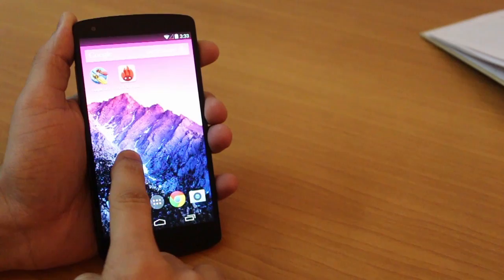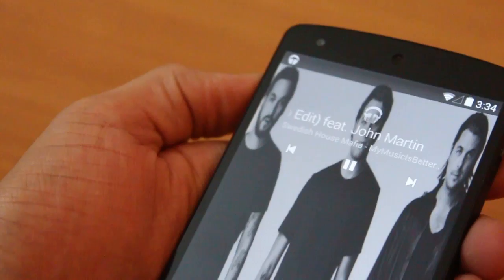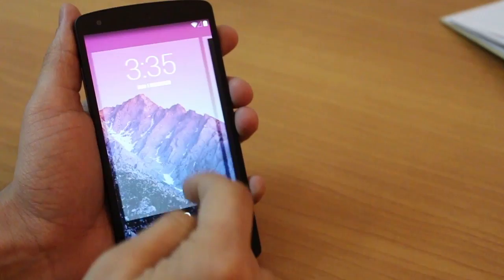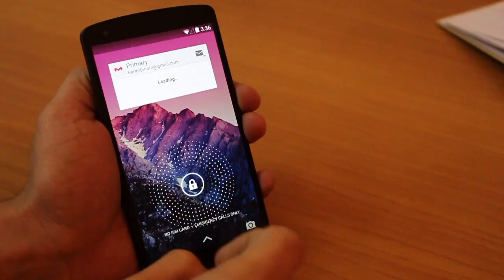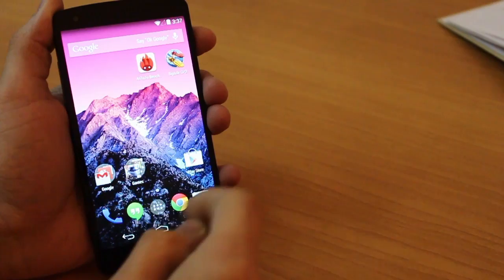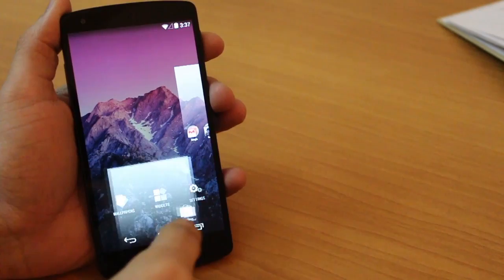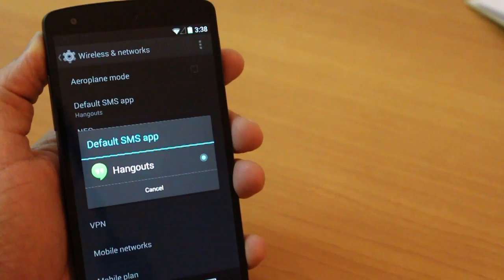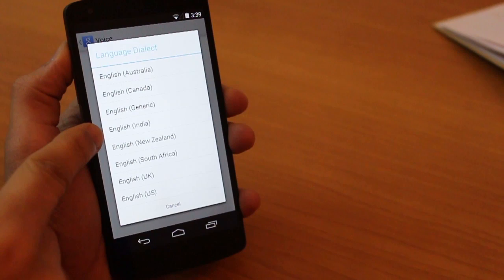Google Nexus 5 Tips and Tricks - HD Video